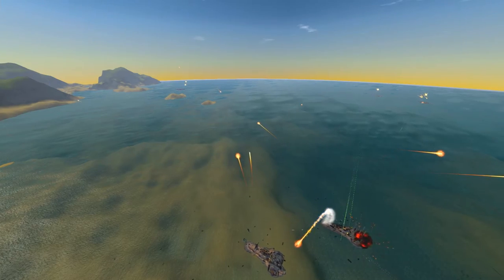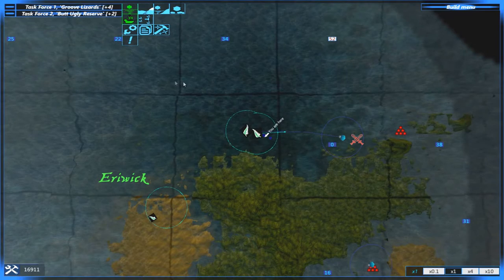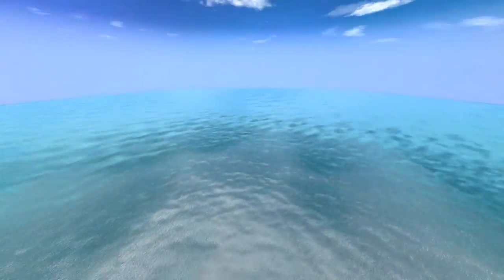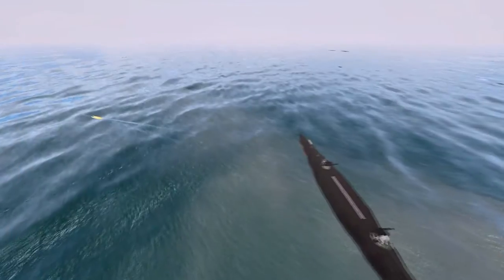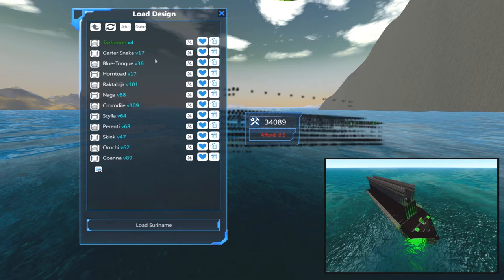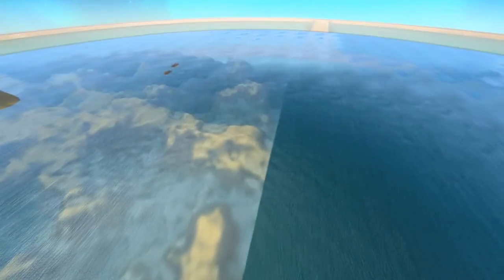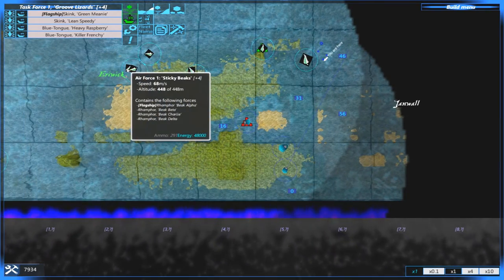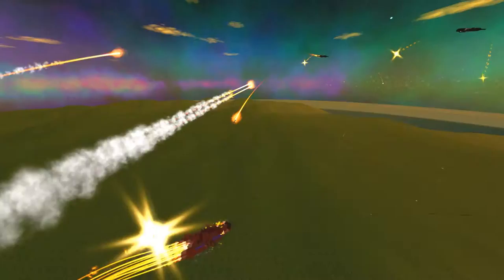From the Depths - Neter Campaign, Part 5 - I Hate Paddlegunners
Wow, I was knackered when I recorded this.

Other music used:
Crypt of the Necrodancer OST (various songs)
Bastion OST (Various songs)